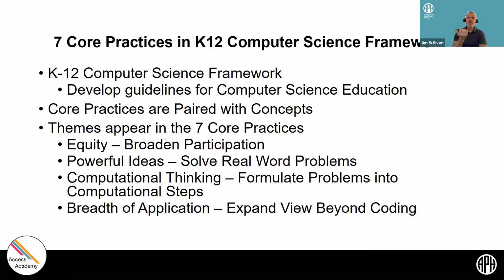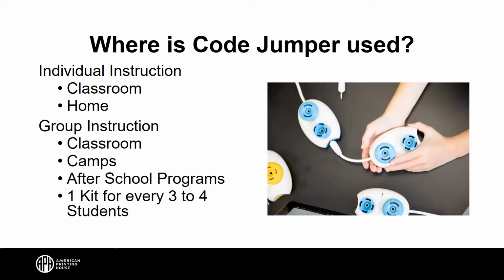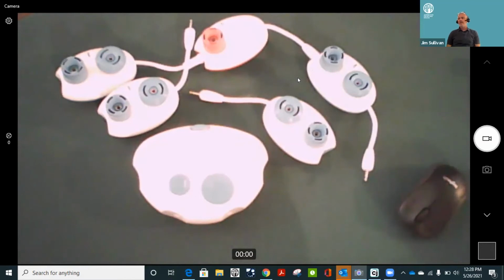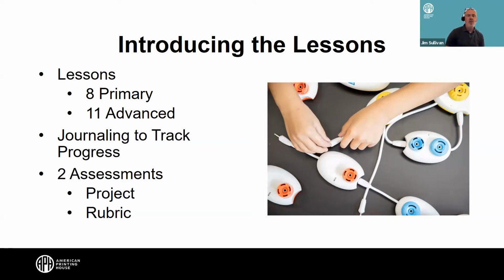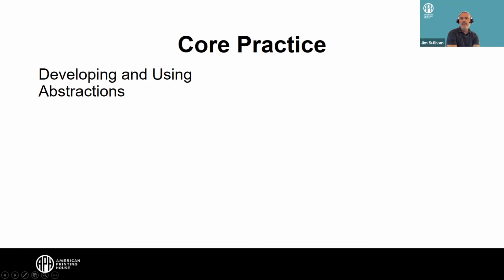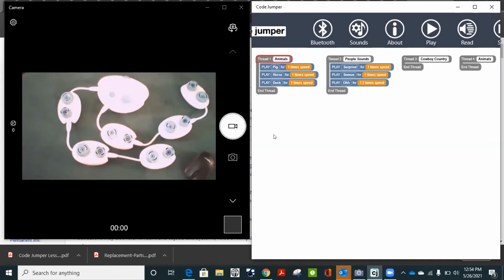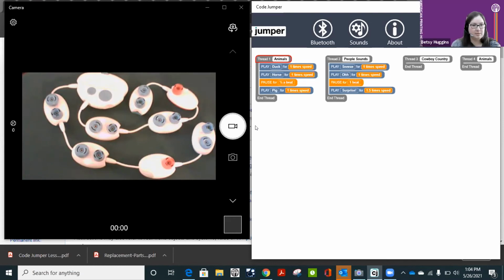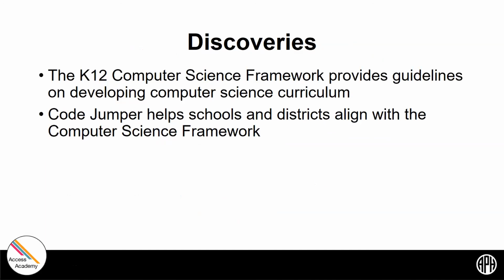Nice Threads! Code Jumper Lesson 4 and Core Practices in Computer Science Instruction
Code Jumper supports all students in developing the seven core practices identified in the K-12 Computer Science Framework. Through an examination of Lesson 4: Threads, we will highlight each core practice. We will also discuss how students can collaborate with Code Jumper to develop a foundation of computer coding knowledge.

Instructor: Joe Hodge
Instructor’s Title: Technical Innovations Product Manager

Instructor:   Jim Sullivan
Instructor’s Title: Director, Social Enterprise

Target Audience: Teacher - TVI, Teacher – STEAM / STEM, Administrator, Parent, Student, Assistive Technology Instructor

Lesson Plan Goal:  The participant will identify how Code Jumper aligns with the 7 code practices of the K-12 Computer Science Framework.

Learning Objectives:

The participant will identify 7 core practices of the K-12 Computer Science Framework.

The participant will list 4 parts of the Code Jumper Lesson Plan structure.

The participant will describe what threading is and identify how threads are created in Code Jumper.

Materials Needed:  Lesson 4